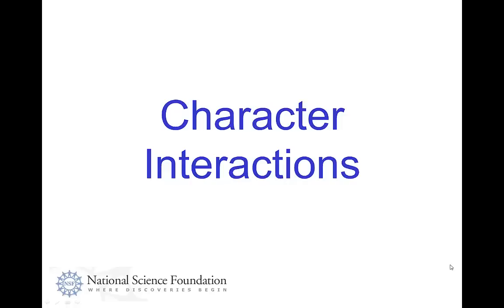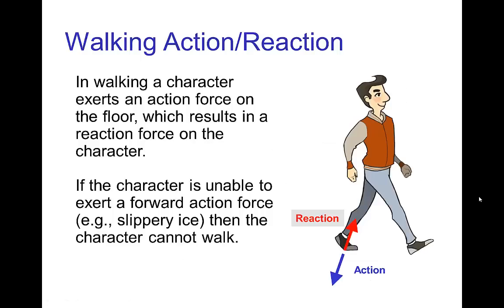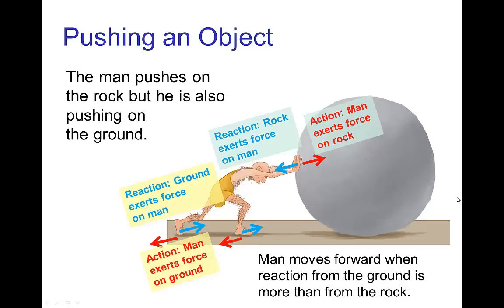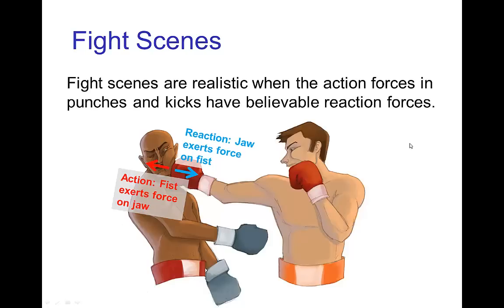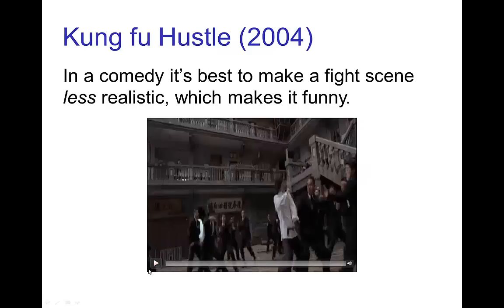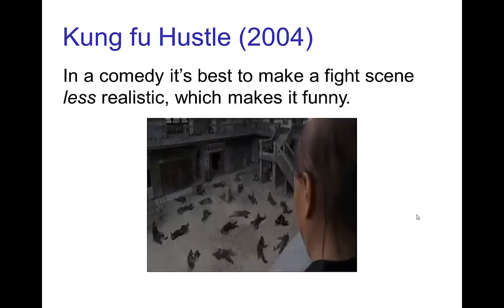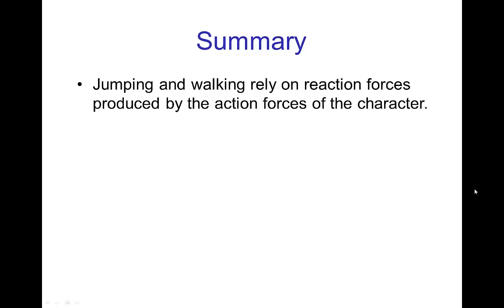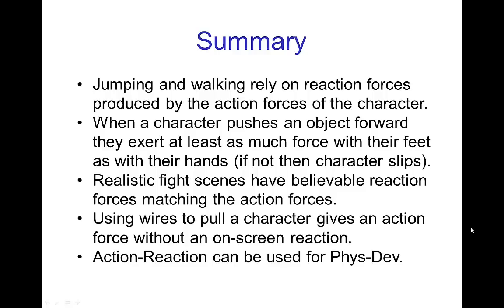Character Interactions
Video tutorial on how the Principle of Action-Reaction applies to Character Interactions in animation.